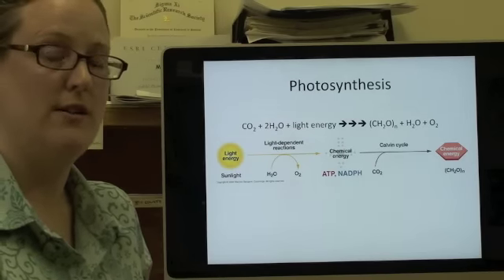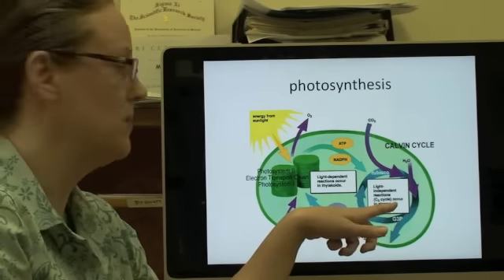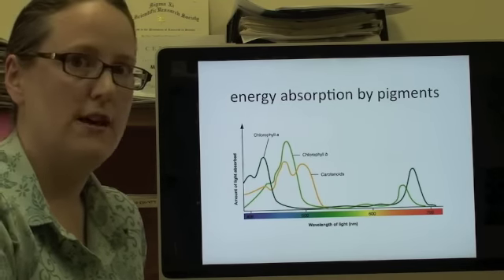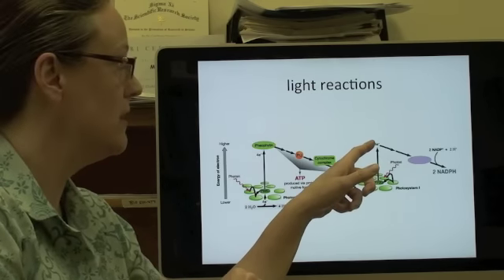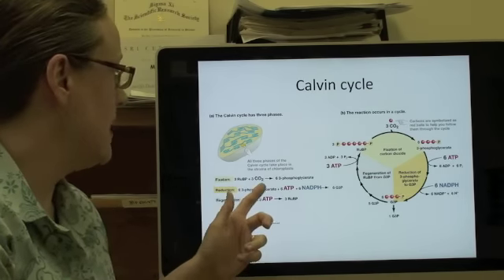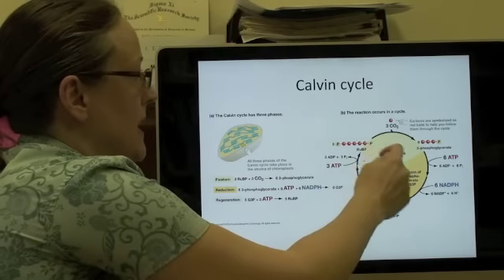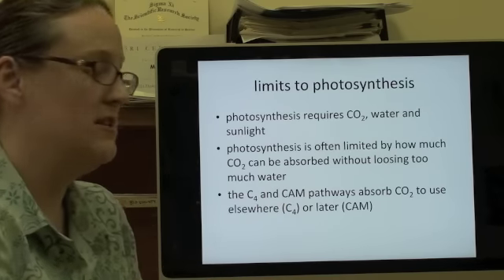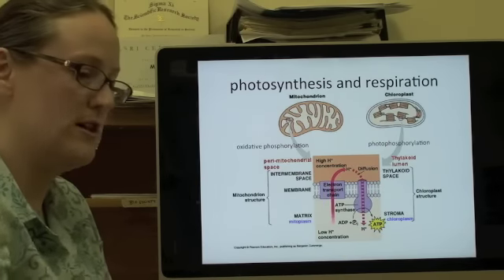Plant Physiology part 2